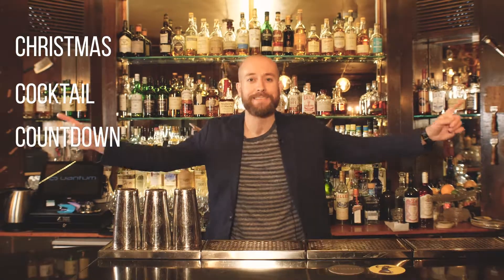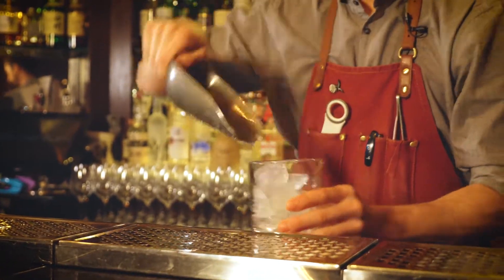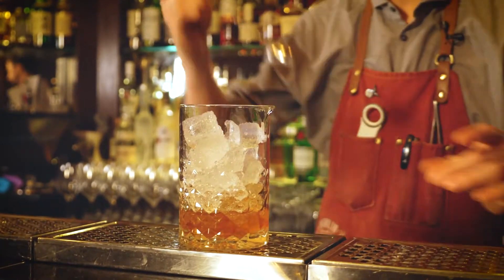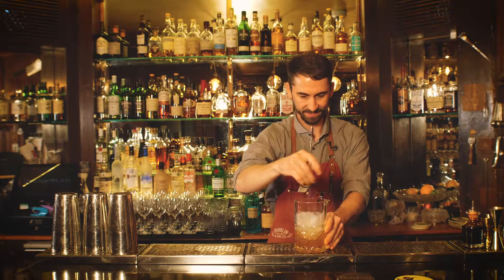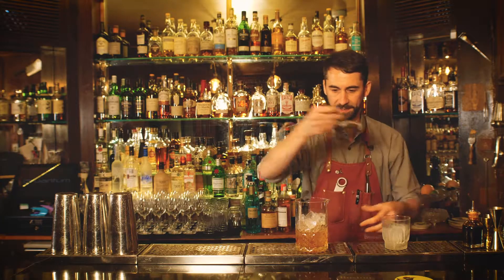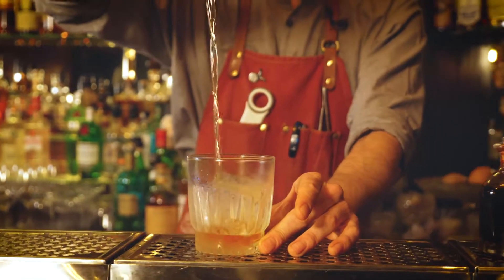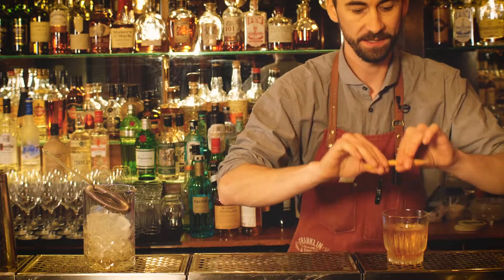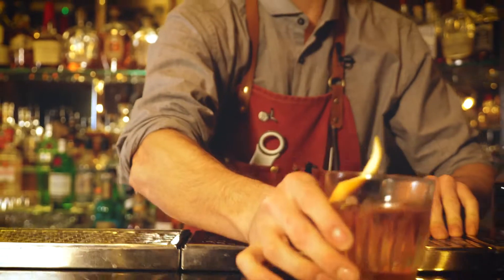Christmas Cocktail Countdown Day 3 The Old Fashioned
London Mixologist is a daily Vlog that will bring you the best of cocktail culture and recipes.

In this episode, we teamed up with the amazing Alessandro from 68 and Boston to create an alternative advent calendar - THE CHRISTMAS COCKTAIL COUNTDOWN.

Day 3: The Old Fashioned
60ml Buffalo Trace Bourbon
10ml Sugar Syrup
3 dashes Angostura Bitters
Stir over ice
strain into a glass with a large block of ice
Garnish with Orange Twist - release the oils over the drink

Allessandro put together a mix of classics and signature drinks from the 68 and Boston menu - one a day to give you some Christmas drinking inspiration during the party season.

Many thanks to Alessandro and the team if you don't have the inclination to make it yourself then feel visit the team at 68 and Boston and they can make a drink for you.

If you want to make cocktails at home but don't feel you have the skills then perhaps take one of their masterclasses

Thank you as ever to the wonderful people at London Video Stories for directing and editing this episode.